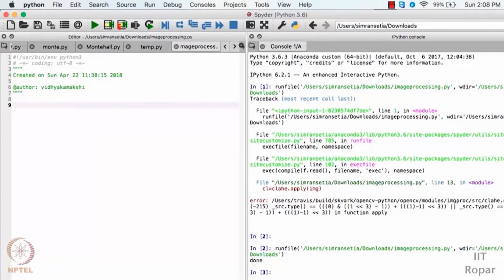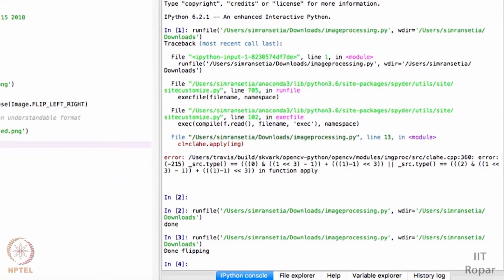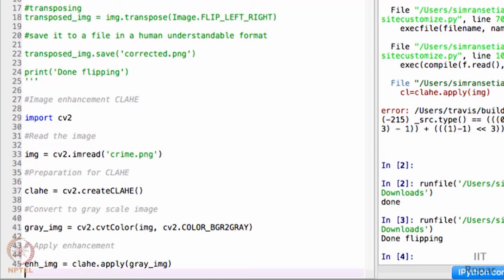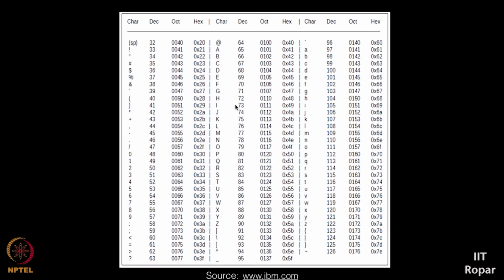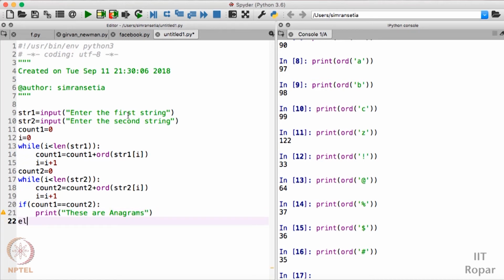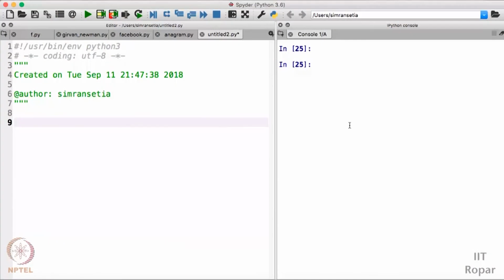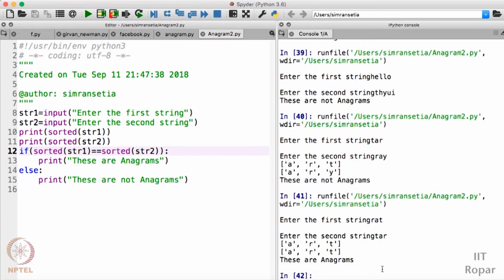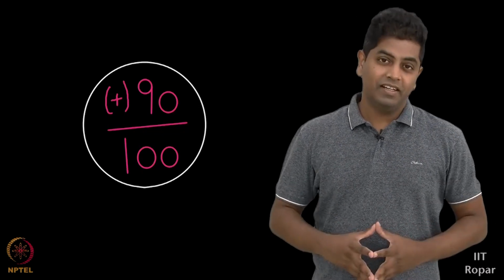Image Processing: Enhance your Images: Lecture-21